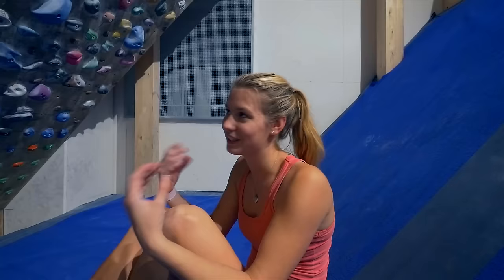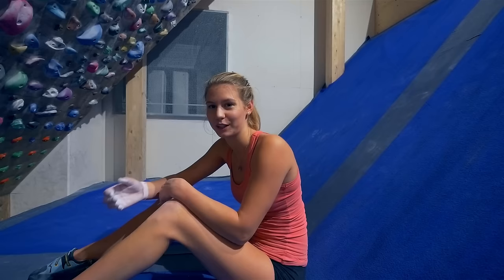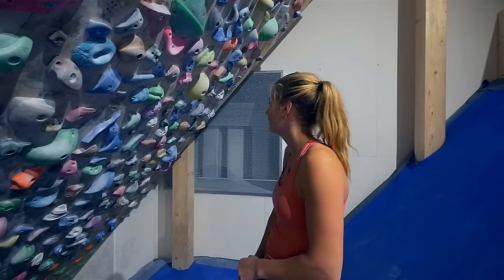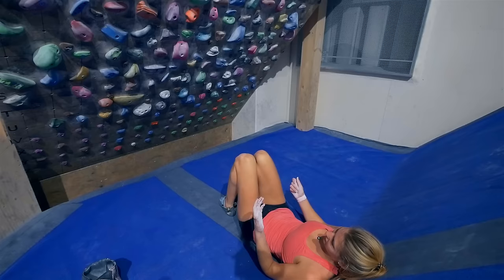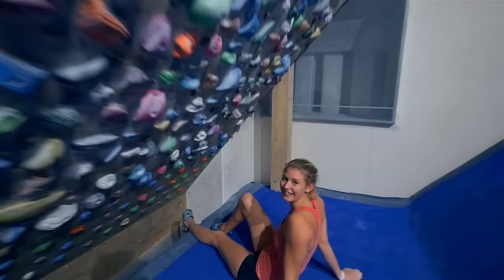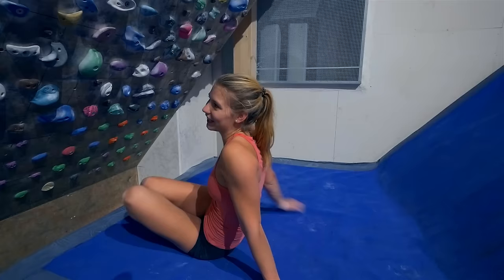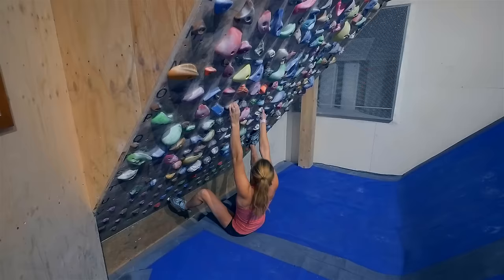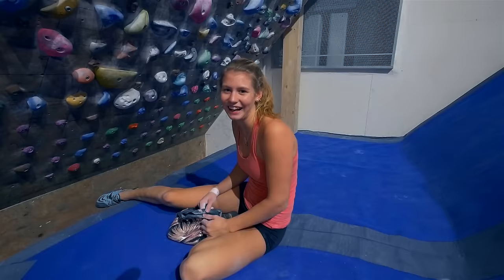Bouldering On The Systemwall With Norea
Today we are bouldering with Norea, this is episode 1 of 2.

In episode 1, she is climbing on the systemwall. Trying a pinch problem and a crimpy problem.

Alone With My Thaughts 3 - Jan Chmelar
Tangiers - Anders Schill Paulsen
The View From Here 1 - Anders Schill Paulsen